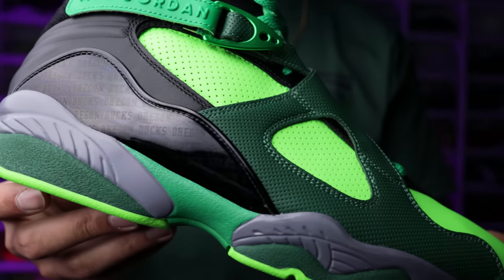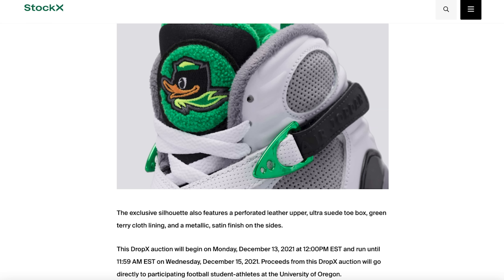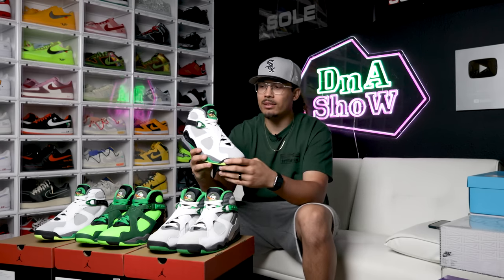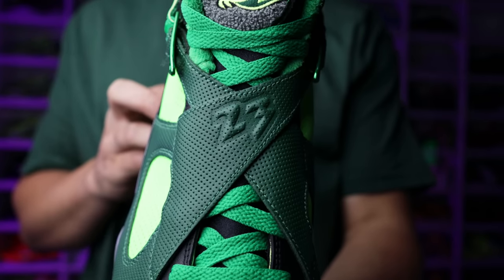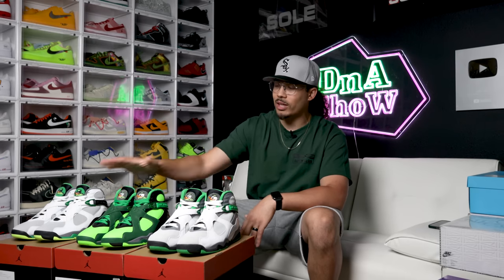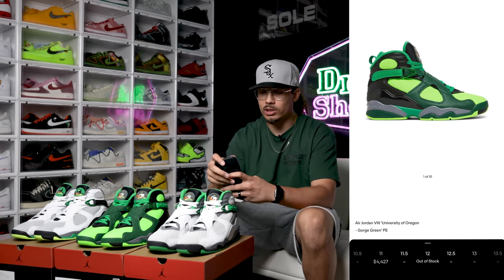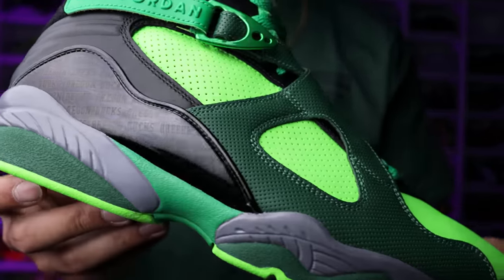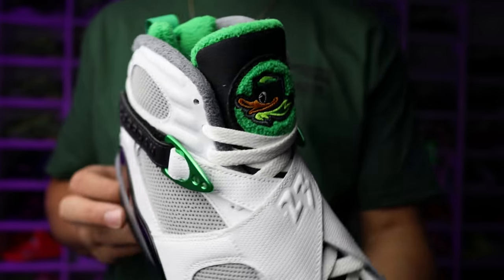ENTIRE Air Jordan 8 Oregon Ducks PE Sneaker Collection Worth Buying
Air Jordan 8 Oregon Ducks PE Sneaker Collection

🔥🔥🔥 SHOP 🔥🔥🔥